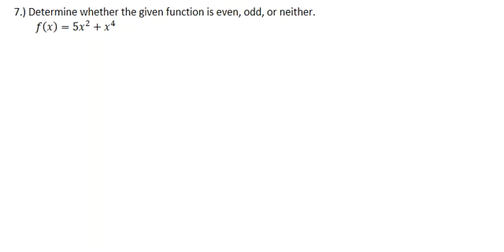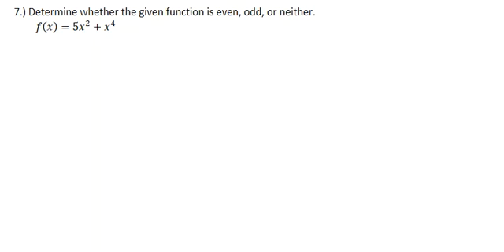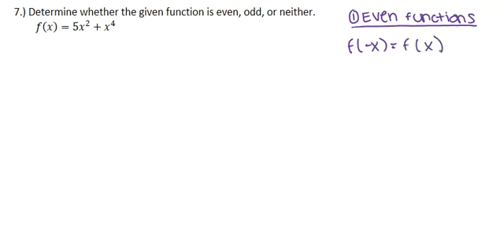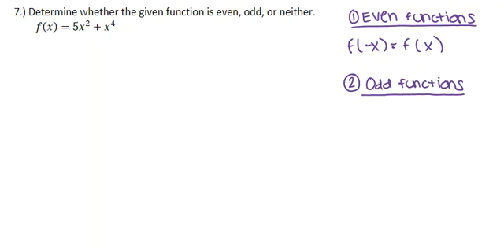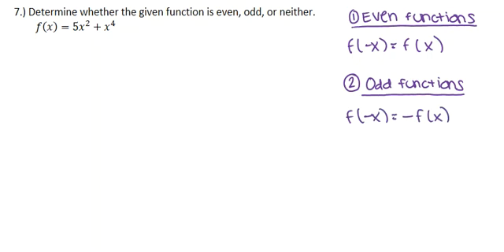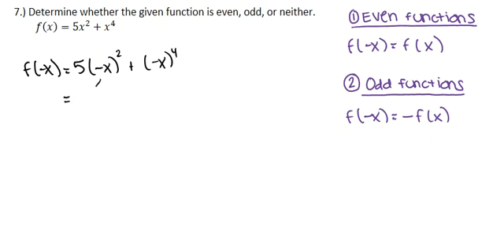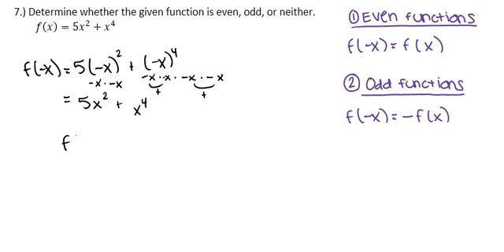7) Determine whether the given function is even, odd, or neither.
7) Determine whether the given function is even, odd, or neither.

1. Our first step to determining whether the function is even, odd, or neither, is to recall what an even and odd function look like. A function is even if you can plug a -x into the x values and after solving it, you still get the original function [ f(-x) = f(x) ] . A function is odd if you plug a -x into the x values and you get a function with opposite signs of your original function.

2. Now that we have our rules recalled, we can plug a -x into our original function. When we do this, we will get f(-x)= -5 (-x)^2 + (-x) ^4 . When we raised our -x's to their associated powers, they will become positive because as long as it is multiple by itself an even amount of times, it will become positive { negative times negative = positive }. So after raising the -x's, we are left with the function f(-x) = 5x^2 + x^4 . We can see that it simplifies down to our original function, meaning it is an even function.